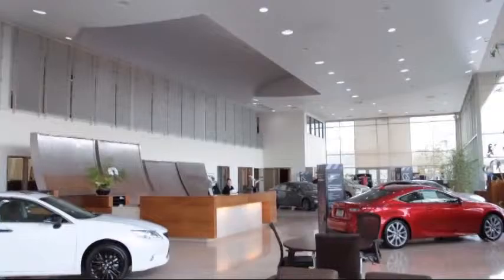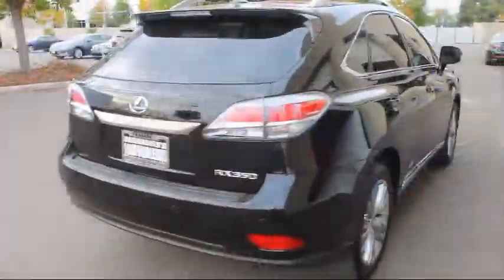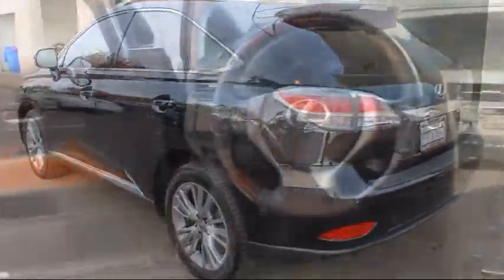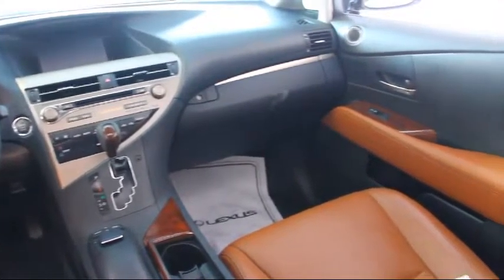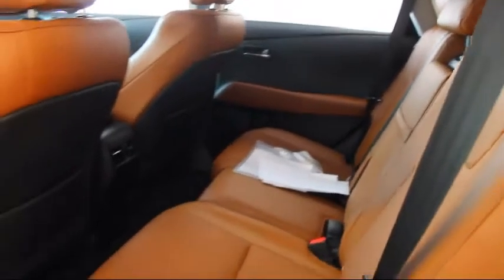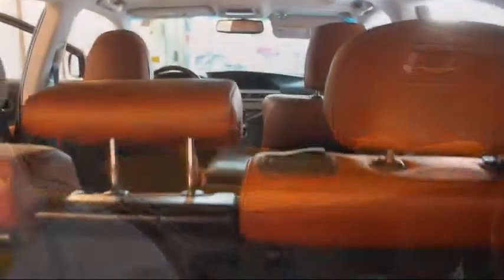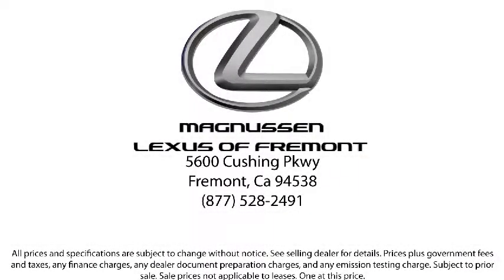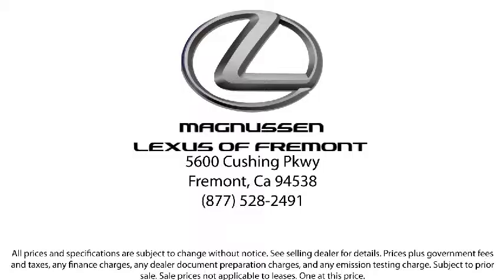2013 Lexus Rx Sport Utility 350 Fremont Newark Union City Castro Valley Milpitas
2013 Lexus Rx Sport Utility 350 Stock Number: ML107632 Vin:2T2ZK1BA5DC107632.

 Magnussen Lexus of Fremont: servicing  Fremont, Newark, Union City, Castro valley, Milpitas and Bay area
Give us a call at or visit our for more information about this or any of our other vehicles.

Magnussens Lexus of Fremont
5600 Cushing Parkway